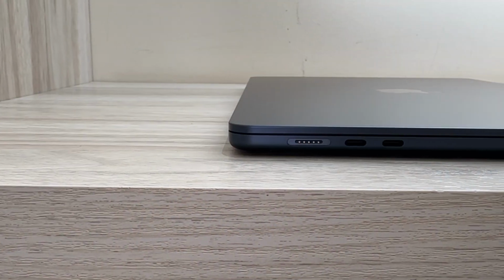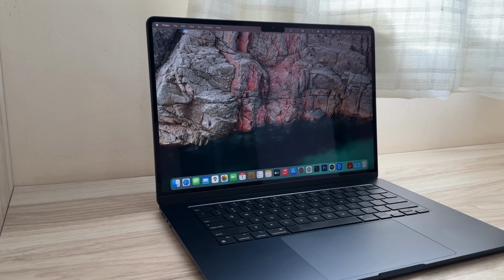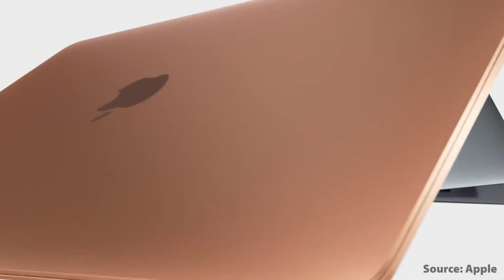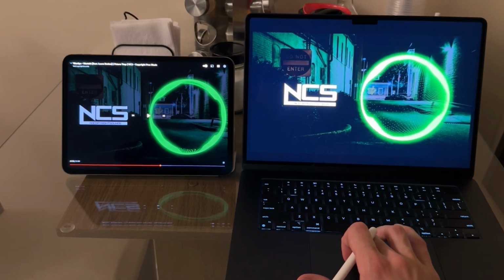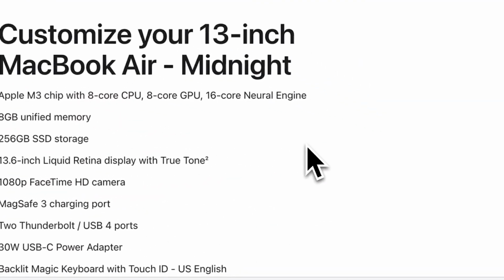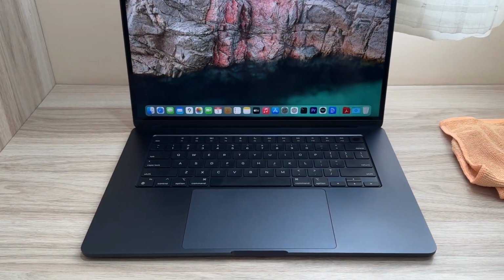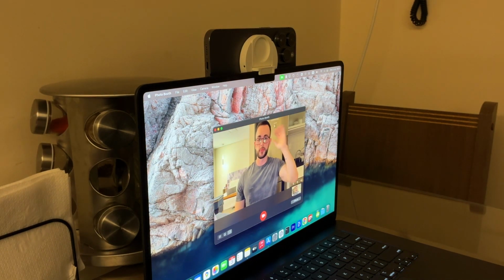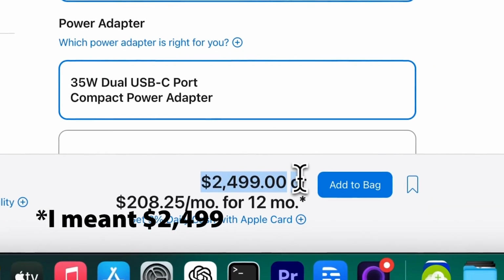M3 MacBook Air Review - The only laptop YOU need!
M3 MacBook Air - Is It Worth It?
Hey everyone, it's Vic from Vic Tech Tips here! In today's video, I'm diving deep into the M3 MacBook Air. Join me as I explore its design, performance, battery life, and overall value for money. I'll cover everything from the sleek design and vibrant Retina display to the powerful M3 chip and practical battery life. I'll also share my personal thoughts on the midnight color and the RAM options.

00:00 Introduction and Overview
00:23 Design and Build Quality
03:00 Display Features and Quality
04:41 Performance and Capabilities
06:59 Battery Life and Charging
07:46 Additional Features and User Experience
10:49 Value for Money and Final Thoughts